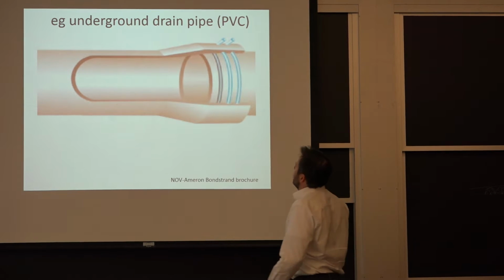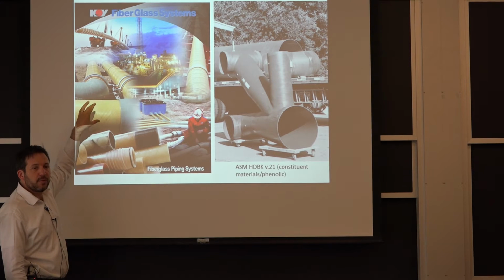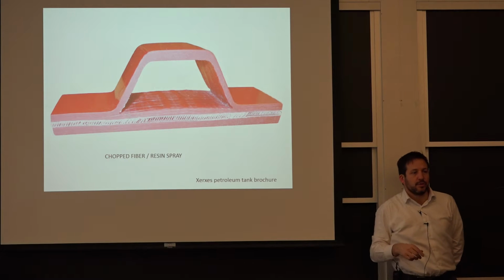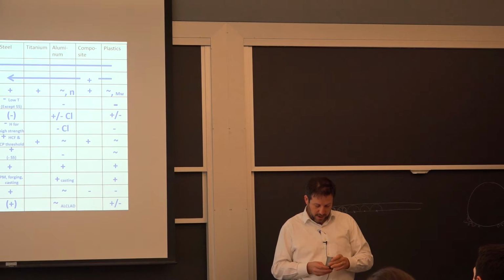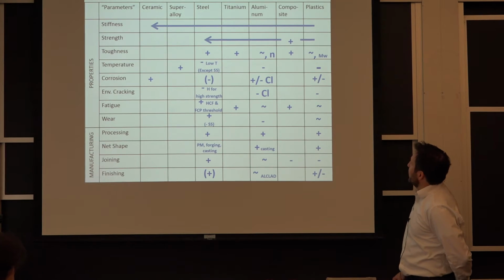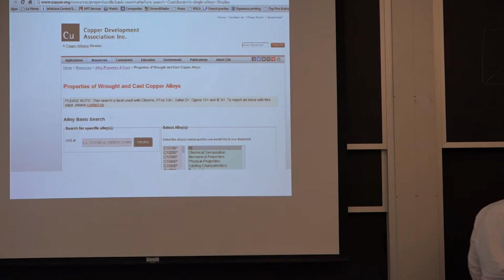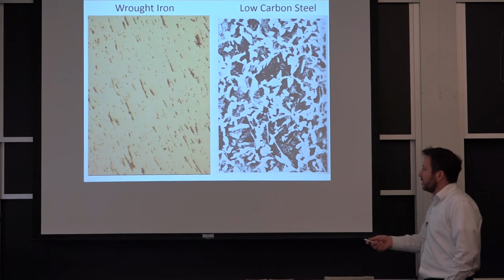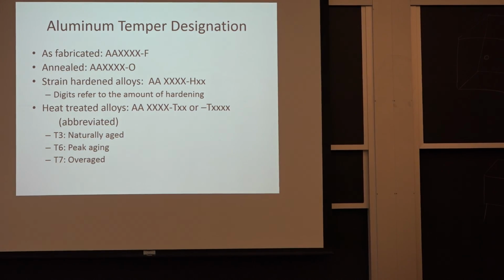3.371 Materials Selection in Service - Spring 2016 [4/7]